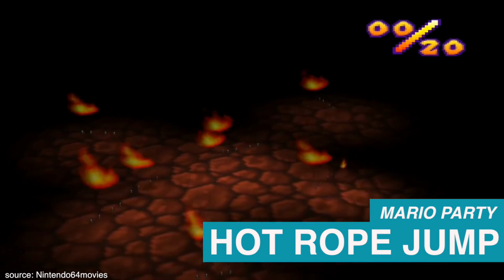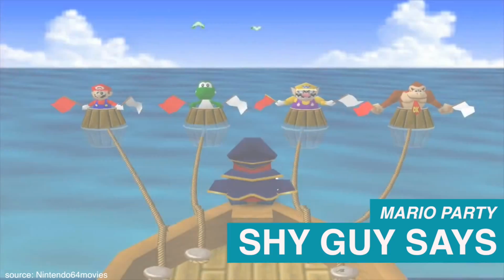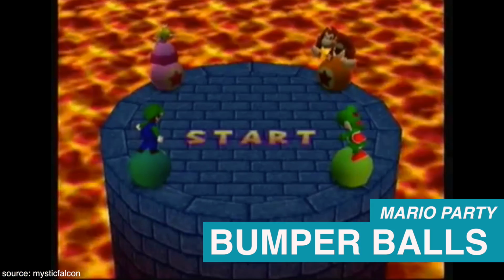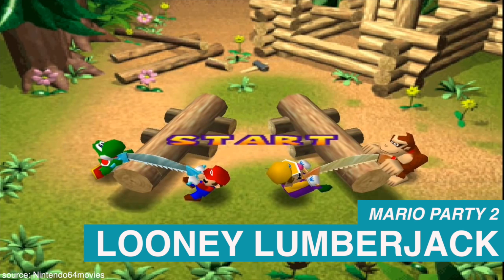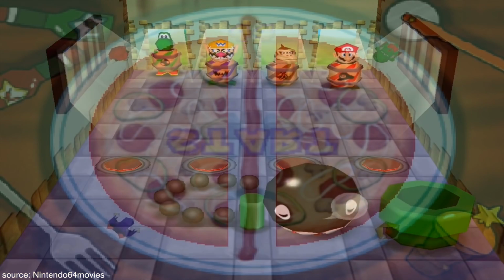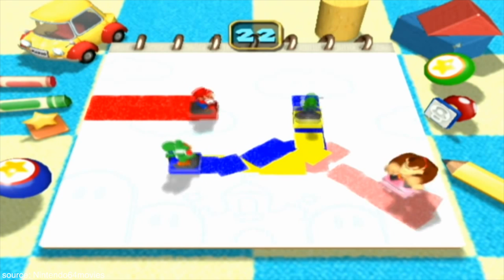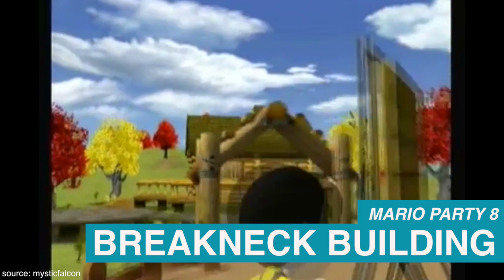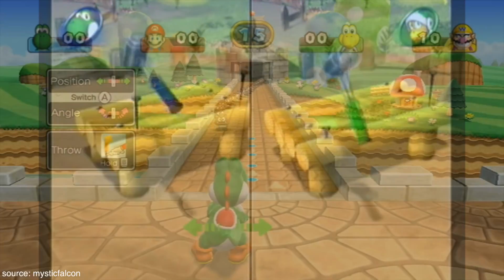The Best Mario Party Mini Games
Sam breaks down the events least likely to make people at your Mario party want to kill each other. How many friendships have you destroyed with these mini games?